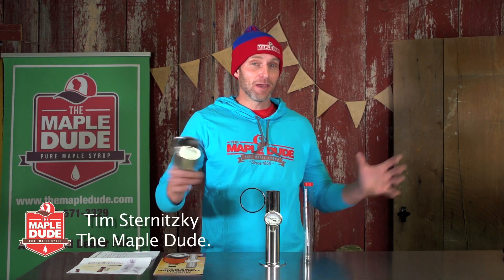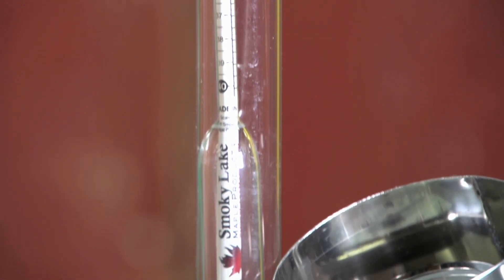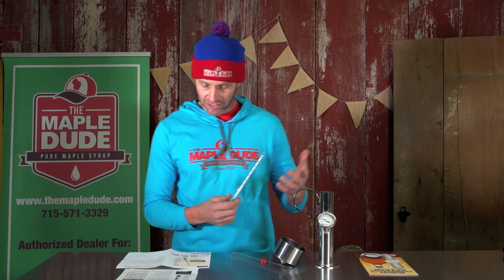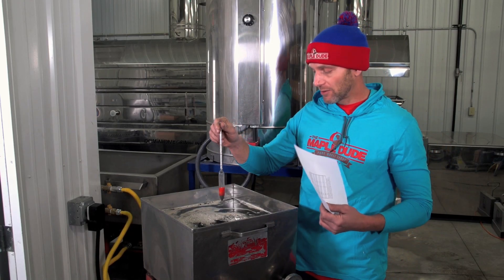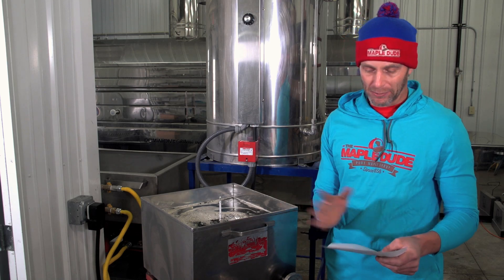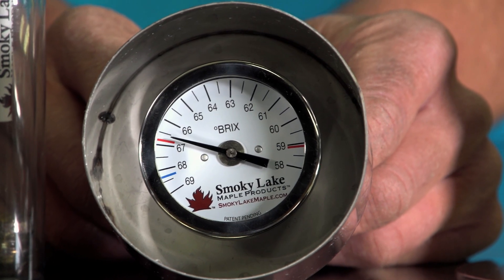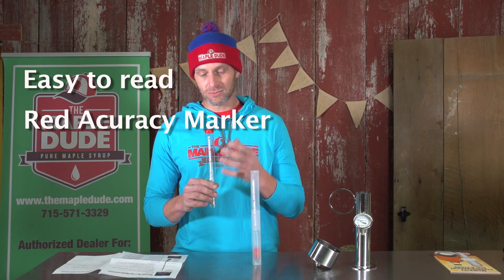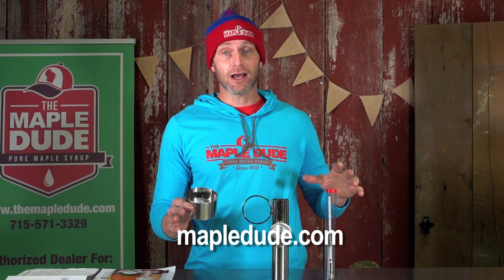The Maple Syrup Hydrometer: Is there a better way to test your maple syrup?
Watch 'High Sugar CONTENT' with The Maple Dude!  Check out the first episode where I review Smoky Lake Maple Products' tools for getting your maple syrup to the correct density! Is the standard maple syrup hydrometer confusing? Could there be an easier way to perfect the brix of your maple syrup? Watch this episode of 'High Sugar CONTENT' to find out!